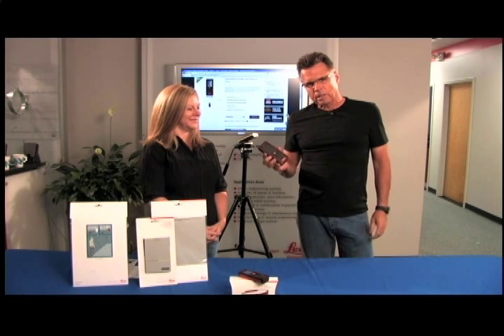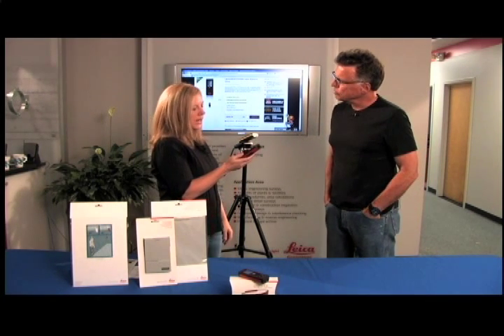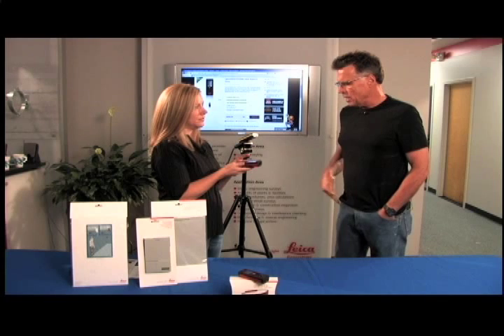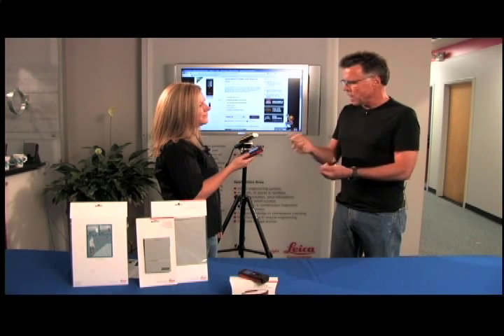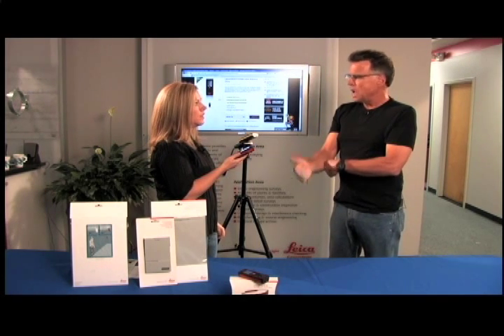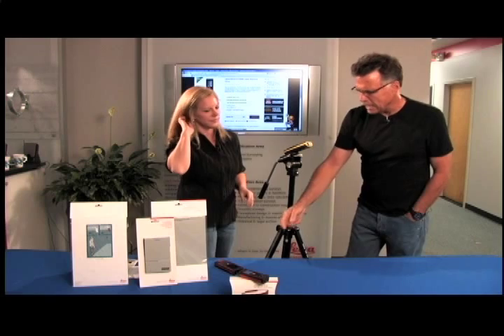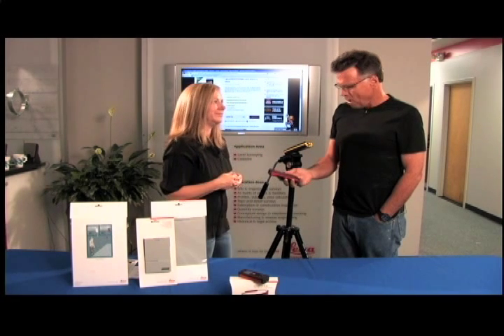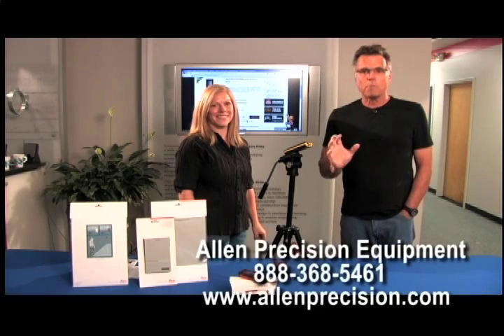How the Leica DISTO E7500i Makes Your Measurement Job Easier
The Leica DISTO E7500i can be used for indoor and outdoor applications, has a range of 660 feet, and it has a point finder to make it easy to see what you're pointing at outside when you might not be able to see the laser beam. What else should you know about this popular laser distance measurer? Gerry Barnaby talks to Allen Precision Equipment's Leslie Taylor to find out.